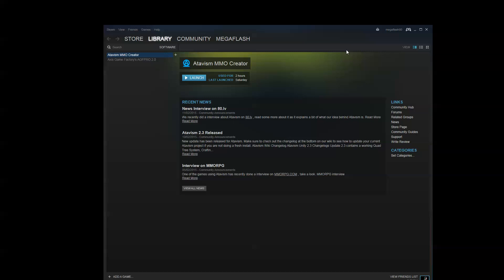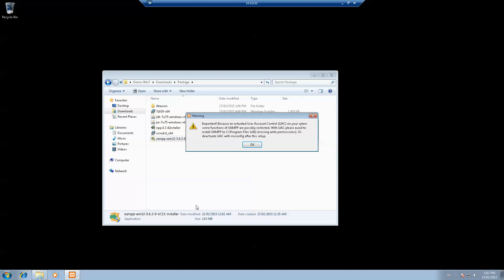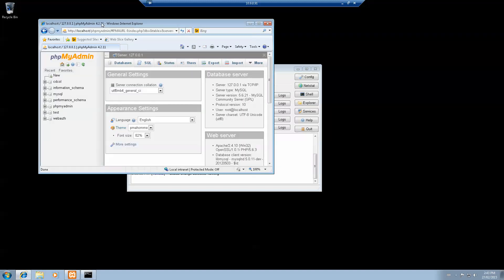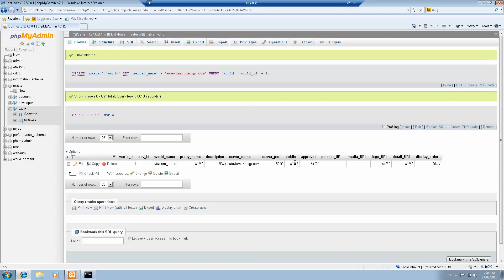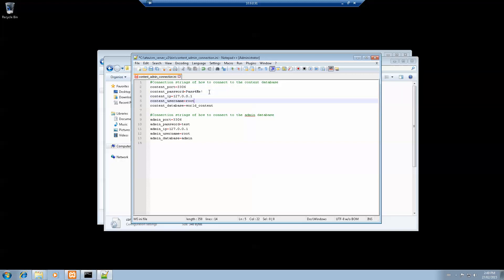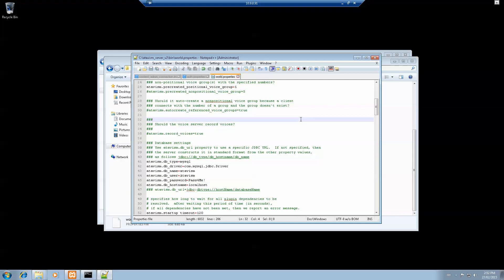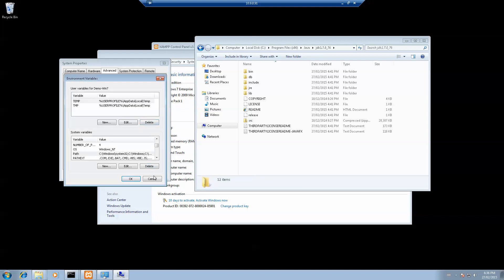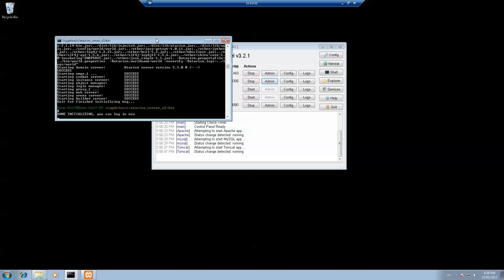Atavism 2.3.x - How to Install Atavism PART 2 of 3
Part 2 of the installation of the Server for Atavism:

MAKE SURE TO INSTALL THE 32BIT VERSION OF JAVA JDK and JRE
Only use XAMP - DO NOT USE WAMP AS IT DOES NOT WORK!

Atavism MMO Creator

PART 1:
-- Neojac

Server runs JAVA
- Setup Static IP
- Firewall
-- Forward ports from your router
-- Open ports on your target server
--- Ports (TCP-UDP) for Atavism
--- Ports for MySQL (only if you need WAN connections
3306

- NoIP (for those who uses DHCP Wan connections) also called DDNS

-- Visual C++ Redistributable para Visual Studio 2012 Update 4

- Other install (not mandatory)
-- 7Zip

PART 2
- What other software is needed
-- Download package named XAMP (You will need to disable UAC) that includes:
--- XAMP
MySQL
PHP
PHPmyAdmin
-- Cygwin

- Install the SQL Database
-- Setup the user(s)
-- Change the DB user access
-- Change the World DB Host

- Make changes to the Files:
-- auth.properties
-- world.properties
-- content_admin_connections.ini

PART 3:
Client runs on Unity
- How ot get it
-- Unity
Setup the Client in Unity
- Import the Unity Package
-- AtavismUnity_V2_3.unitypackage
-- UMA-Atavism_V2.3
- Setup the plugin
- Enter the Demo Island